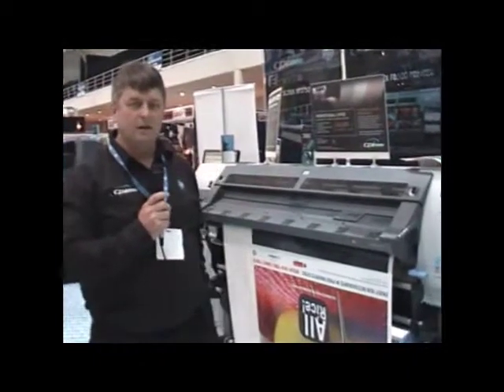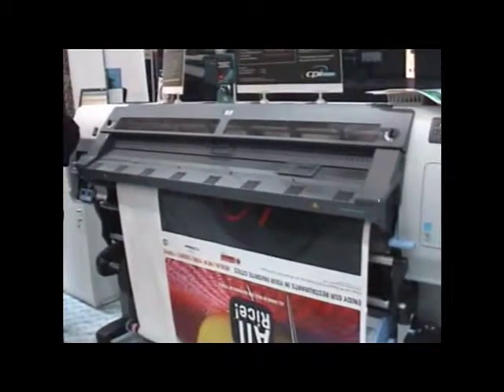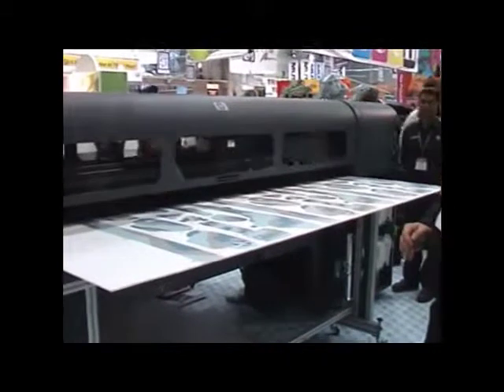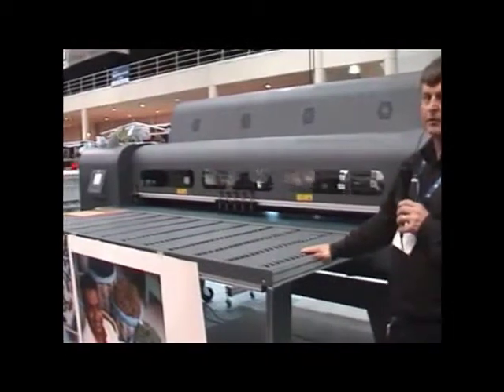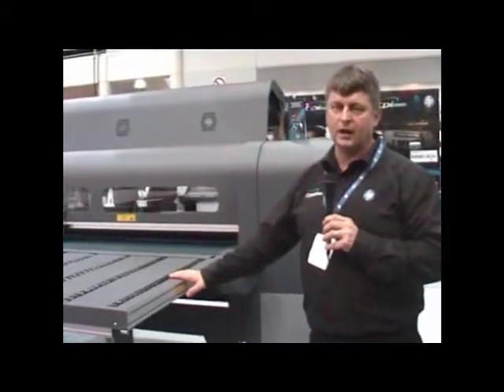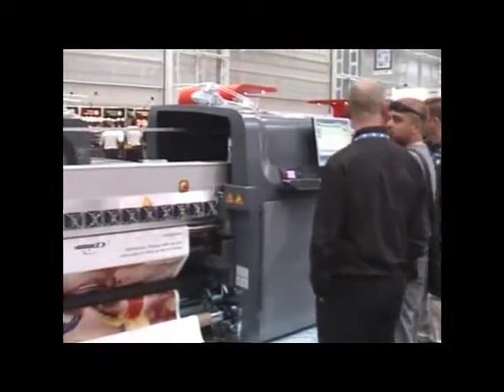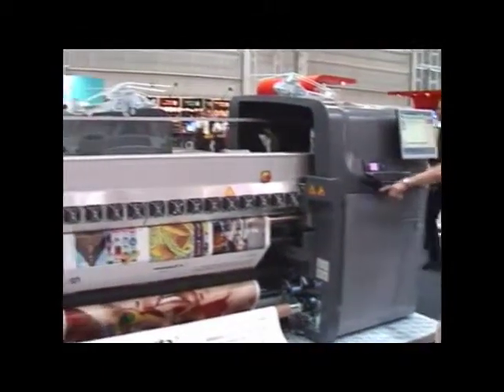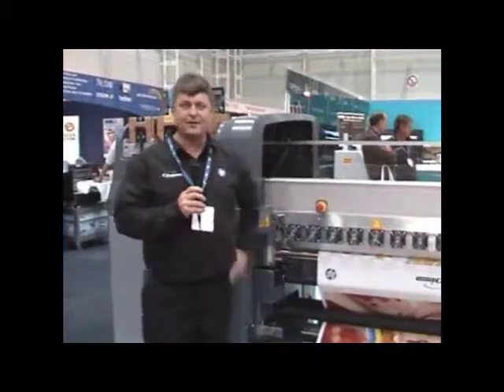CPI Graphics.mp4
David Booth, General Manager of the Graphics division of the CPI Group goes through the HP printers on display at the VIIE/PrintWorks show in Sydney during September 2010.